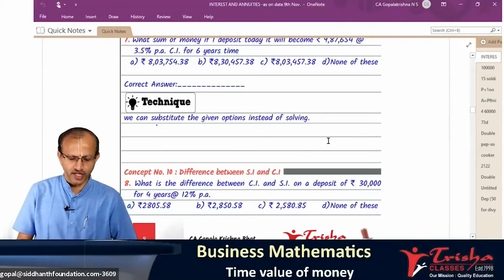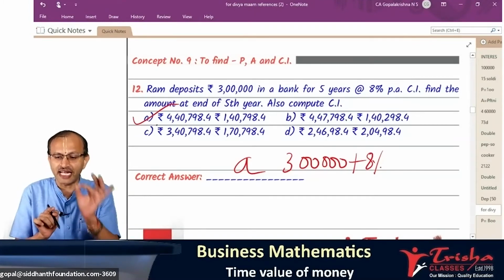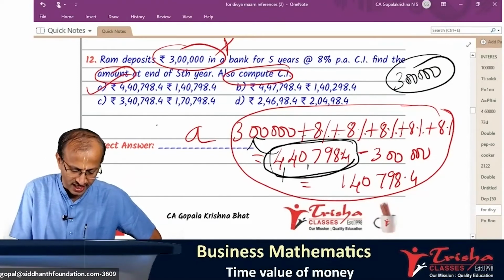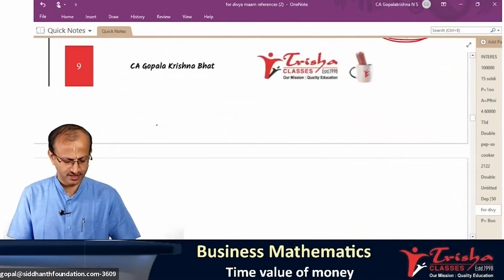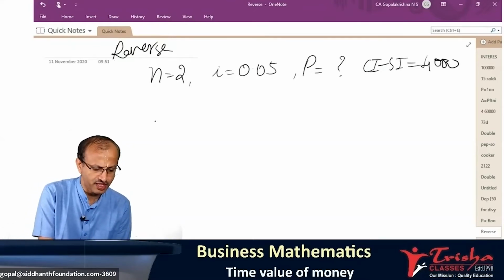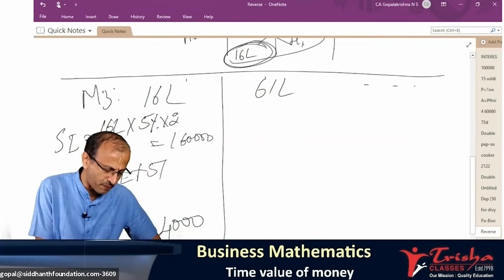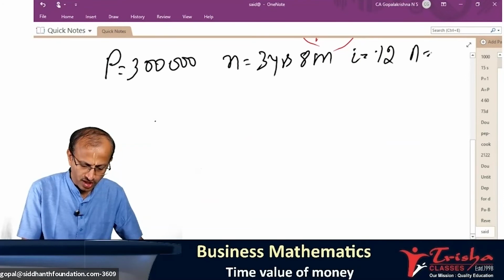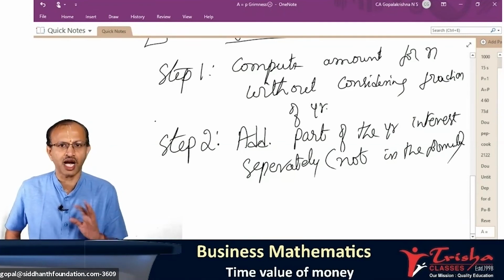CA Foundation | Paper 3 | Time Value of Money | Compound Interest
Dear students,

Did you know your calculator could do wonders!? Watch this video to find out how calculator plays a major role in your exams.

This video consists of aspects and problems on Compound interest.

The timings are as follows:
Introduction - 0:00 - 0:06
Recap of previous episode - 0:07 - 4:07
Brain booster - 4:08 - 5:00
Concept - 5:01 - 19:15
Problems on Compound interest - 19:16 - 52:12
Puzzle time - 52:13 - 1:02:00
Continuation of problems - 1:02:01 - 1:43:37
Summary of episode - 1:43:38 - 1:45:11

You learn beyond the books...
It's fun learning with Trisha and you can't forget for a lifetime.

 Trisha Classes: Our Mission Quality Education